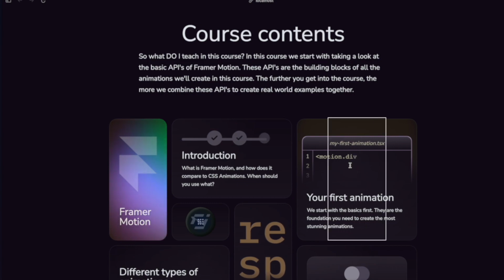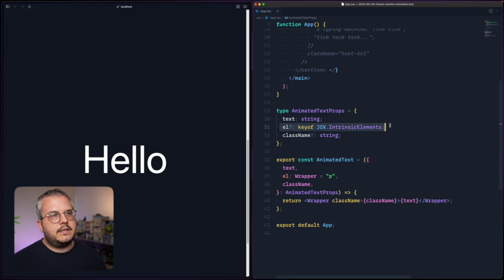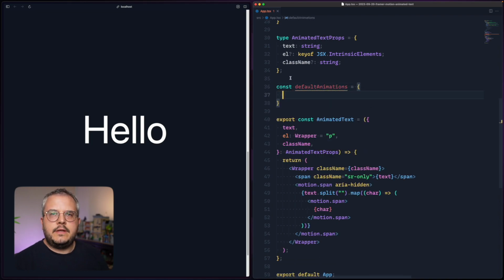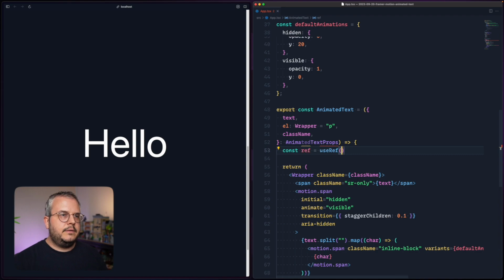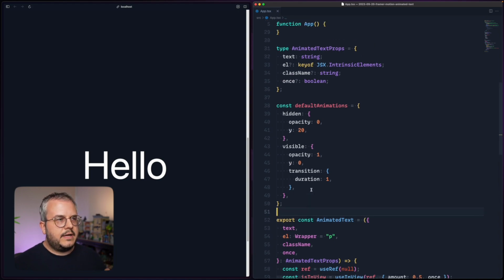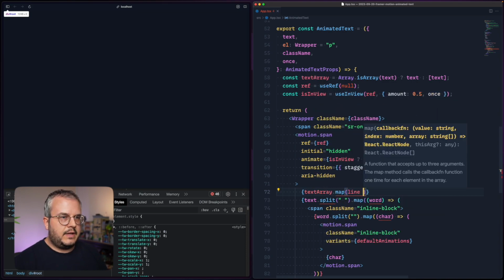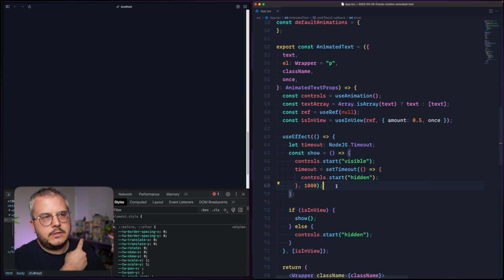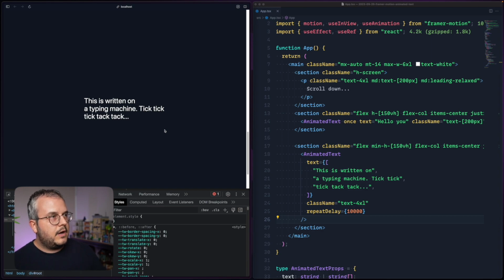Master Staggered Text Animations with Framer Motion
In this video, I'll show you how to craft captivating staggered text animations using Framer Motion, adding a touch of magic to your frontend projects. Text animations can add just that extra bit of story telling to your page. Watch out that you won't overdo it though!

In this video, we'll:
* Master the art of creating staggered text animations with Framer Motion.
* Learn how to synchronize animations with user scrolling for a dynamic user experience.
* Explore the looping effect to give your animations that extra flair.

Whether you're a seasoned developer looking to add an extra layer of interactivity to your websites or a beginner eager to explore the possibilities, this video is for you. It's a quick and practical guide that you can implement right away in your projects.

By the end of this video, you'll have the skills to craft stunning staggered text animations that grab your viewers' attention.

👀 Timestamps
00:00 - Intro
01:35 - What we will be building
02:28 - Start coding
03:27 - Split the words in individual letters, but preserve accessibility
04:48 - First animation steps
05:28 - Add staggering to the animation
08:14 - Make the animation trigger on scroll
09:55 - Trigger animation only once
11:30 - Adding support for multiple words
13:25 - Support multiple sentences
15:15 - Make the animation loop, by using animation controls
20:18 - Outro